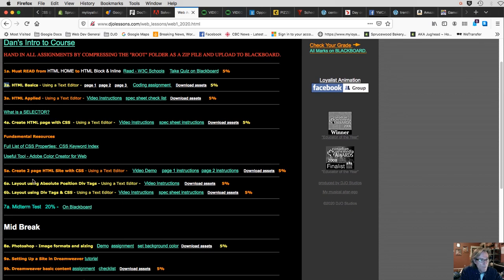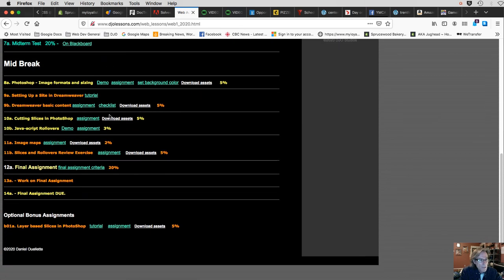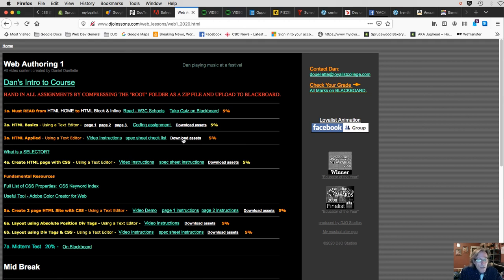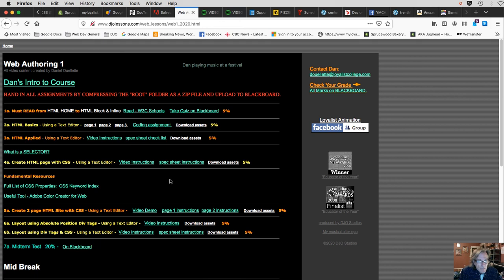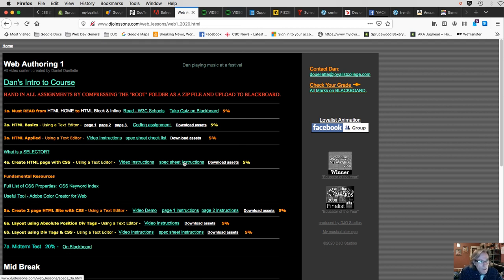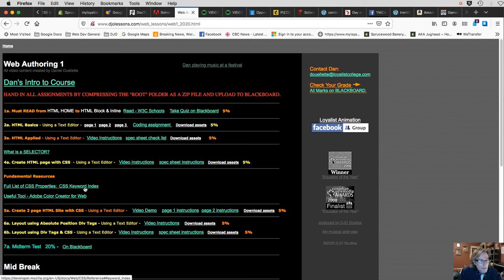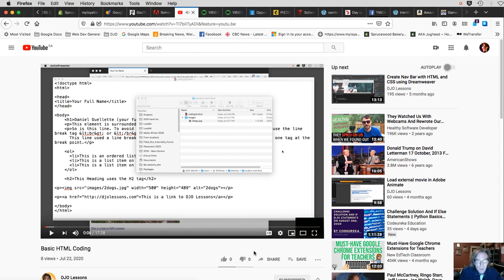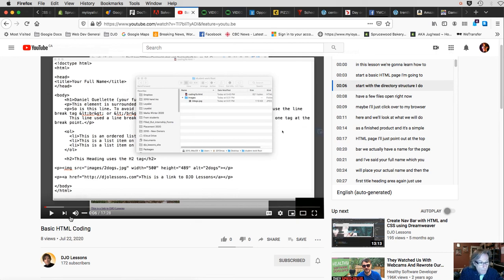Web Authoring 1 - Course Intro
by Dan Ouellette